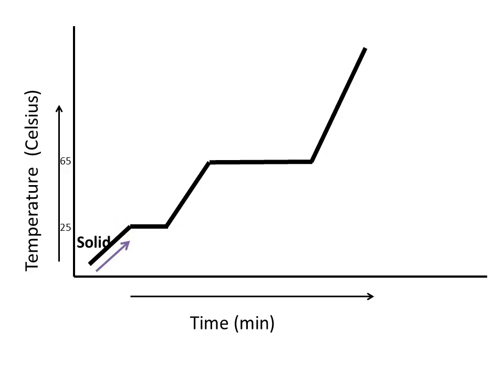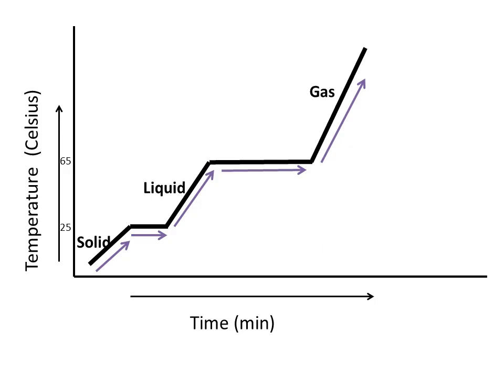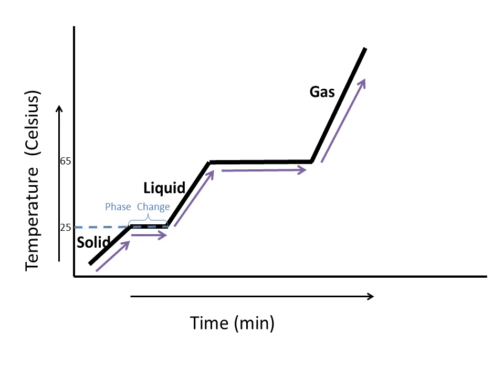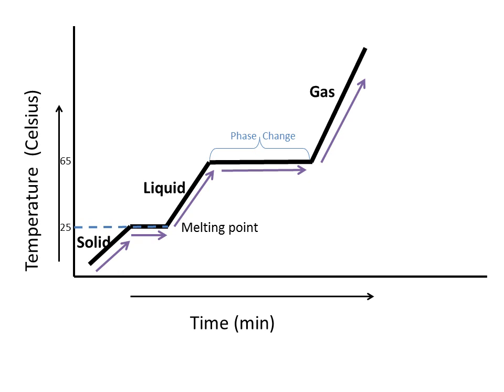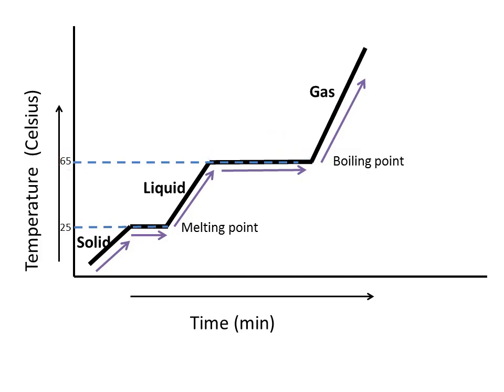How to Read a Heating Curve